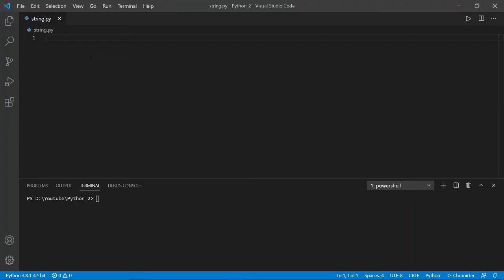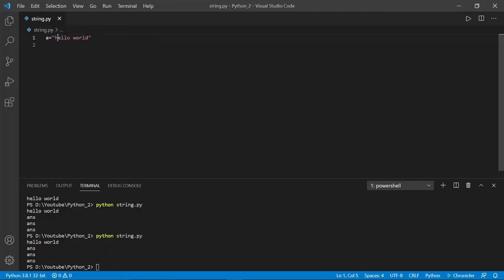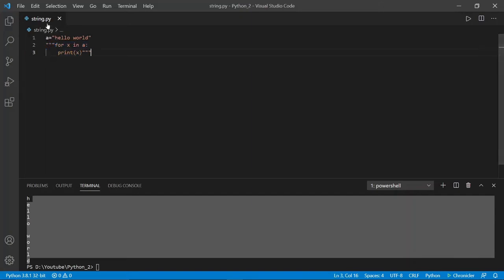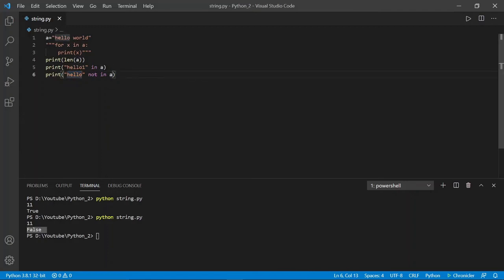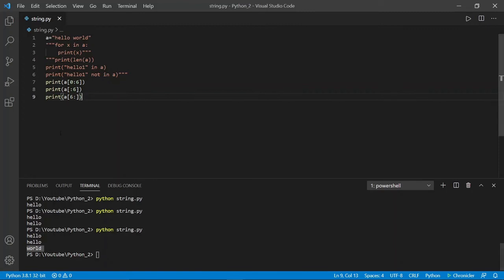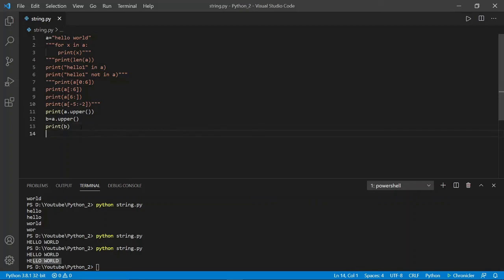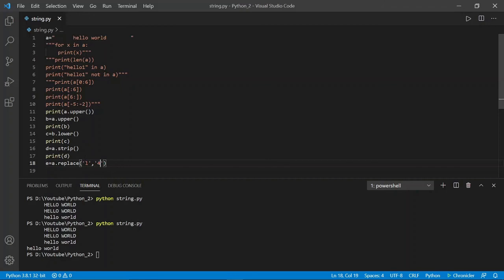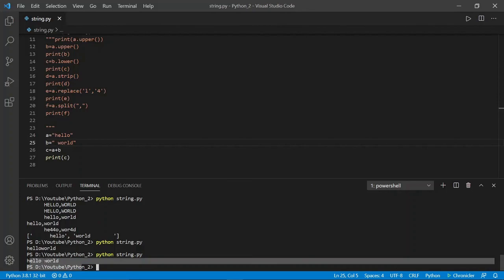Python Programming #2 - Strings in Python!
starting up with String Data Type in  python .
Creating a single and multiple line String
inbuilt functions :
1-len
2-upper
3-lower
4-replace
5-split
6-strip